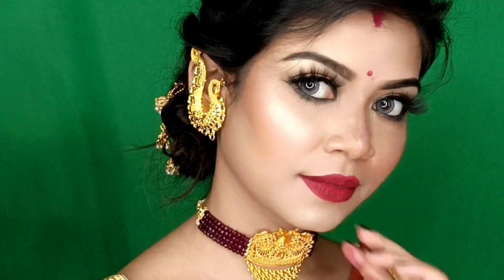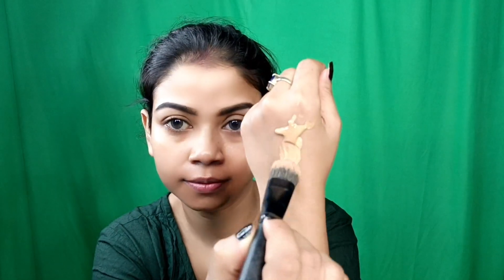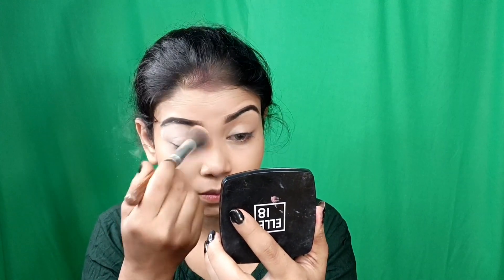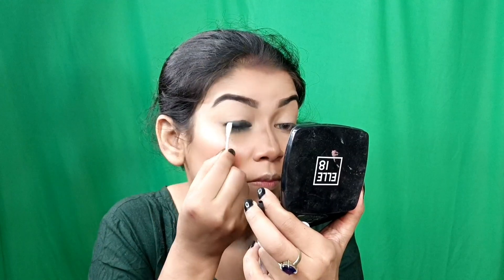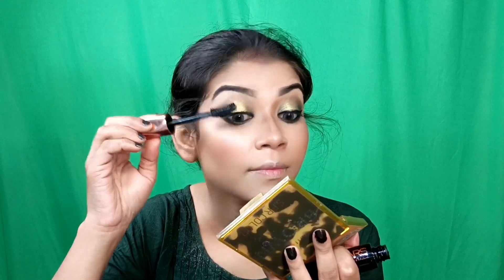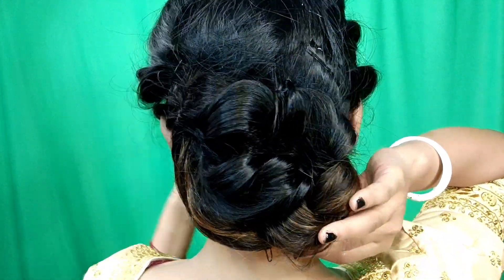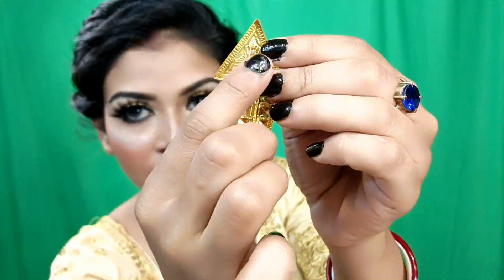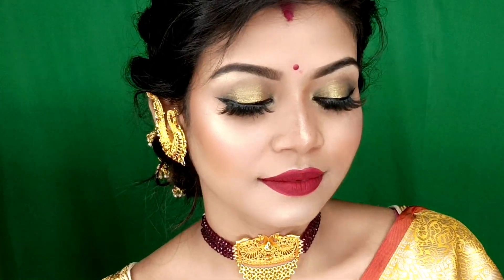Indian wedding Guest Party makeup + Hairstyle for Newly married brides|Golden Smokey Eyes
Makeup for love n desire